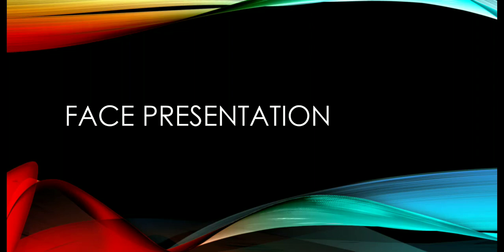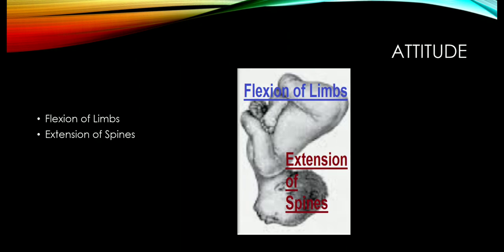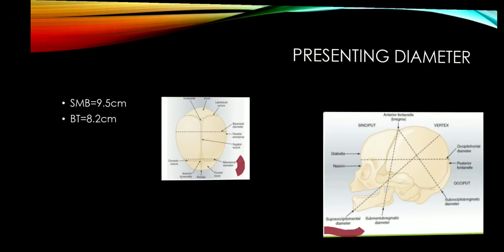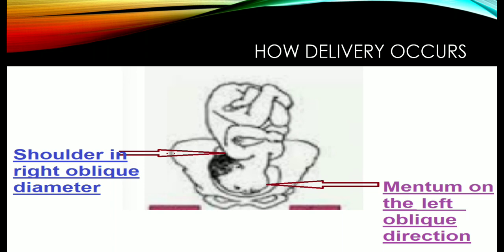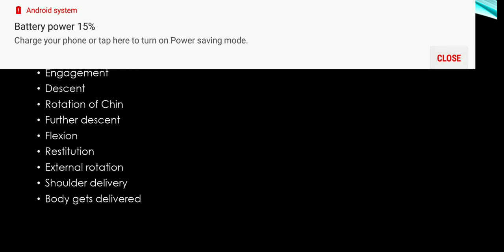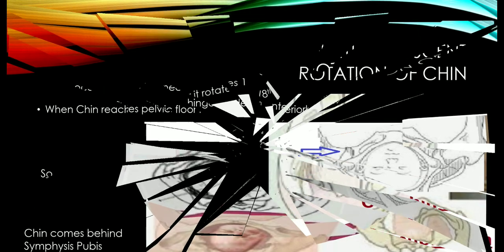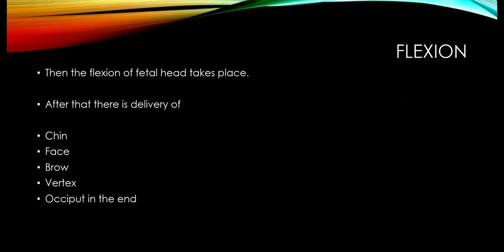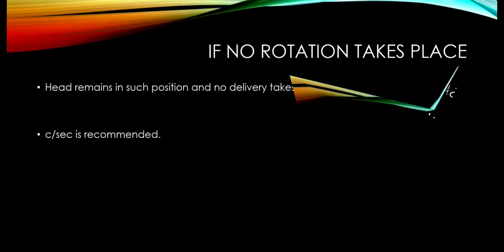Delivery of Baby in Face Presentation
This video presentation describe the delivery of Baby in Face Presentation which occurs when baby’s spine extended until the head is shifted back so baby’s face comes through the pelvis first. The video will help in providing information about the face presentation, associated risks and complications and the care needed during such delivery.